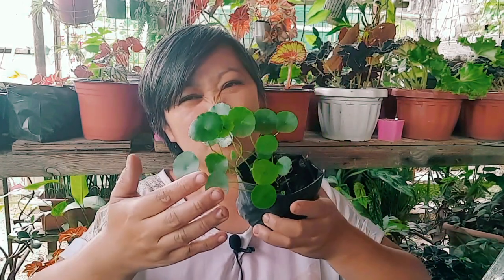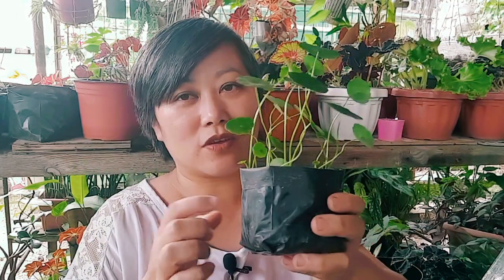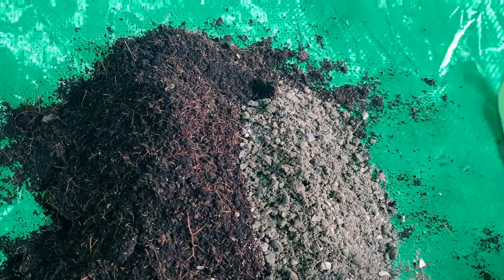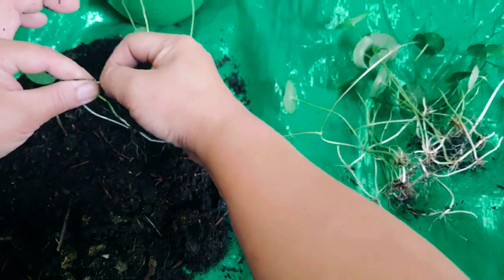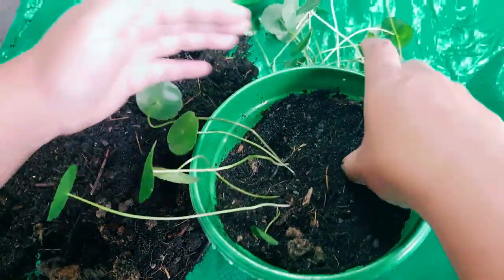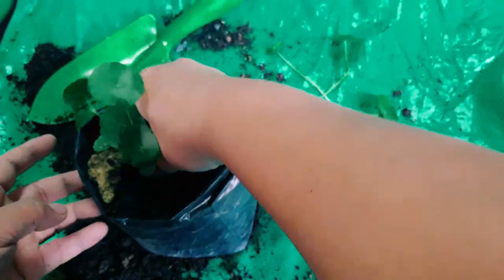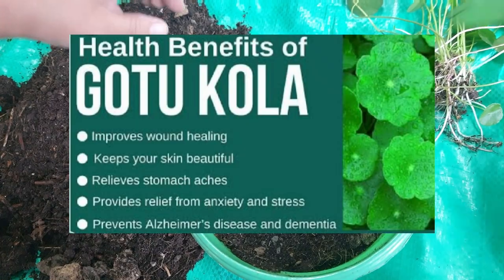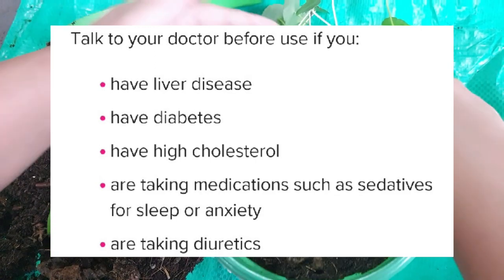Pennywort Or Gotukola Plant Care and Health Benefits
Pennywort is a common name given to several different plants around the world. In general they have round leaves and a low-growing habit. Pennywort may refer to: In Asia: the edible Asiatic pennywort, Centella asiatica, also known as centella, Indian pennywort, or gotukola.

It has also health benefits and eaten raw and it is best to add to salads!